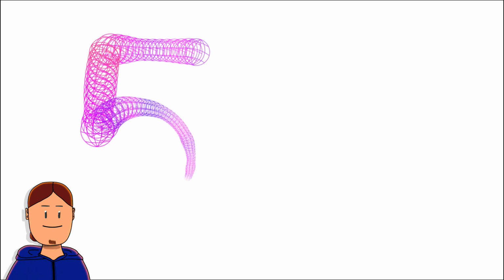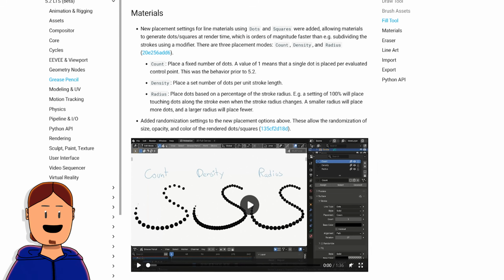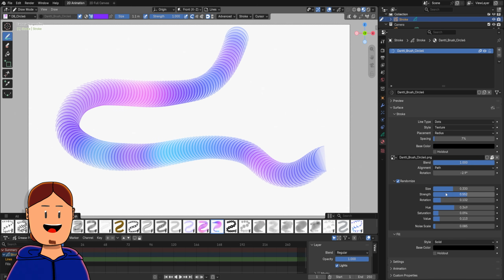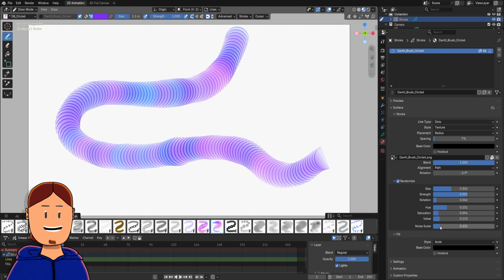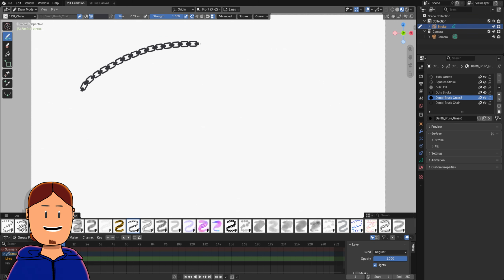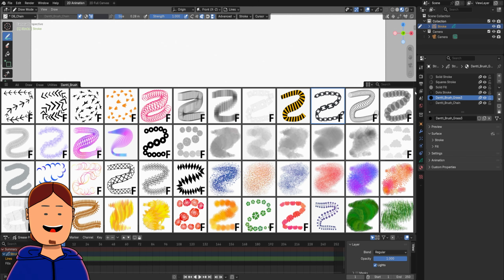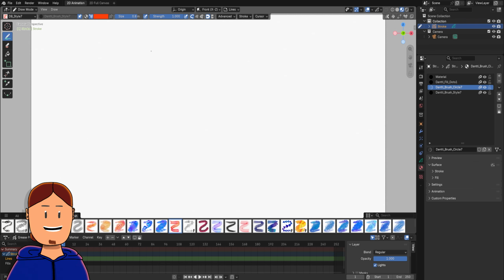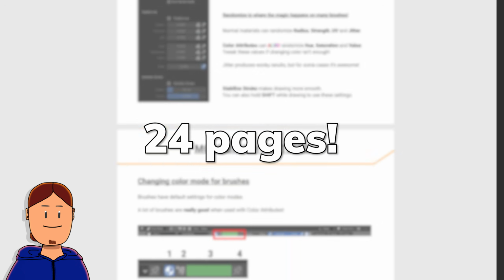EVEN MORE Grease Pencil Brushes!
My Blender brush pack now has 200 Texture Brushes!
Also 300 different variations to play with!
New Blender 5.2 LTS features and more!

NOTE: The updated pack will ONLY work in Blender 5.2 LTS and forward!

⭐ Changelog ⭐
30 NEW brushes!
All brushes updated to Blender 5.2 new settings!
Many brushes and all fill textures support stroke / fill / both modes (300 different variants!)
Many brushes now support Fill mode! (Marked F in the thumbnail)
Some brushes are completely remade
Old Line textures are now considered brushes (some still use line method (remember to adjust UV factor for better results!)
Instructions PDF updated!
Optimized asset pack (file size down from 40mb to 17mb)

Old texture brush packs from Blender 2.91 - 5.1(+) are still available but not updated.

I want to thank you all for the support!
This update took me A LOT longer to make than I could have expected!
Also thank you all for cool texture ideas, sadly I didn't get all of them to work, sorry!
As always you can send me feedback and tag me to works you have made :)